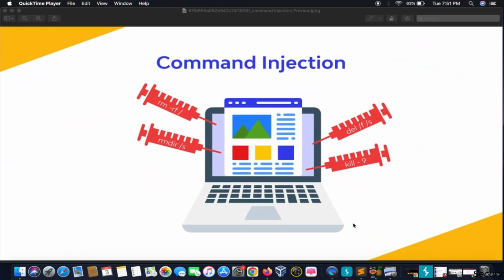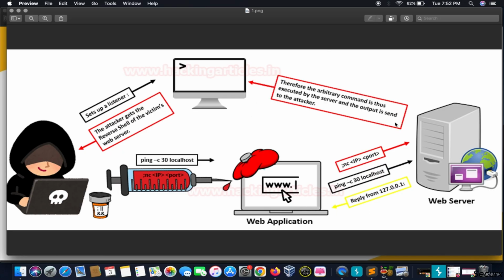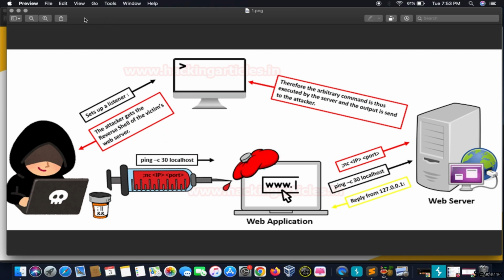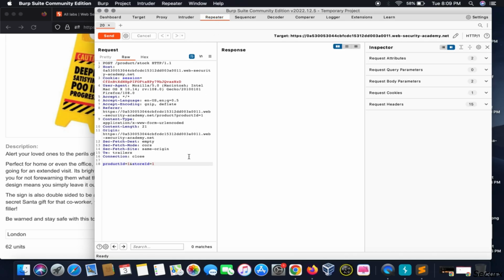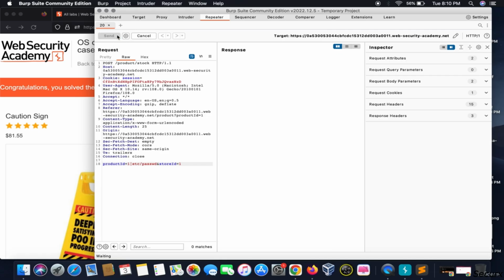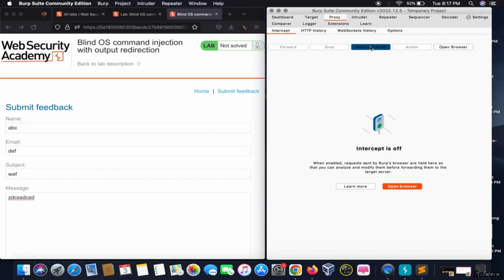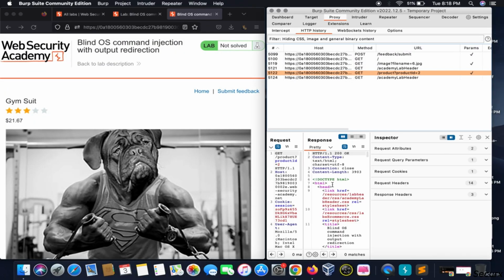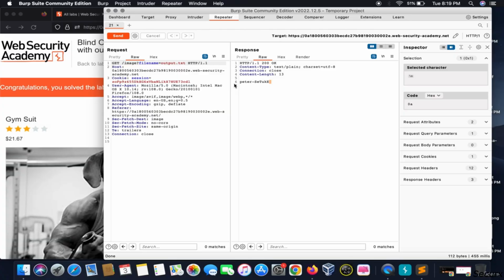💻 OS Command Injection Explained | Command Injection Attack Tutorial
In this video, we dive deep into OS Command Injection, one of the most dangerous web application vulnerabilities.

You will learn:
✅ What is Command Injection and how it works
✅ How attackers inject arbitrary OS commands
✅ Gaining reverse shell using command injection
✅ Practical Lab: Executing Linux commands on a vulnerable app
✅ Advanced Blind Command Injection with output redirection
✅ How sensitive data can be retrieved from the backend

This tutorial is especially helpful for Bug Bounty Hunters, Ethical Hackers, and Cybersecurity Professionals aiming to understand and exploit command injection vulnerabilities in web applications.

⏱️ Chapters (Timestamps)

0:00 – Introduction to Command Injection
0:18 – What is OS Command Injection?
1:05 – Reverse Shell using Command Injection
2:00 – Attacker’s Perspective Explained
3:00 – Practical Lab: Testing Parameters with Commands
4:50 – Executing “whoami” & pwd on the server
6:10 – Limitations & Permission Issues
7:00 – Blind Command Injection explained
8:00 – Using Output Redirection (saving results to file)
9:15 – Fetching output.txt via Repeater
10:00 – Analyzing results and sensitive data extraction
11:00 – Conclusion